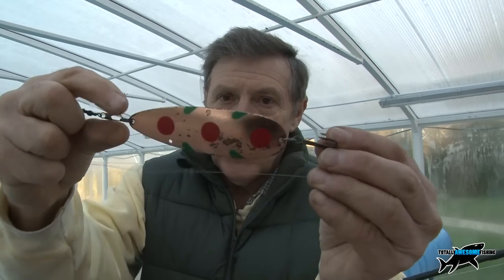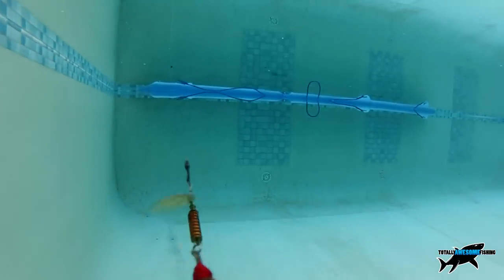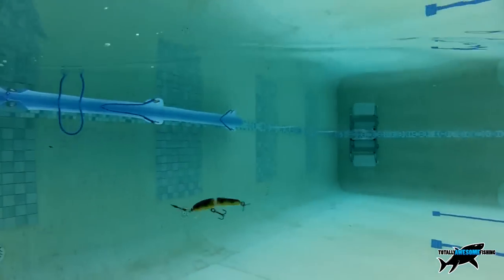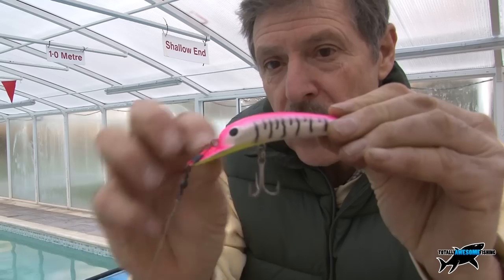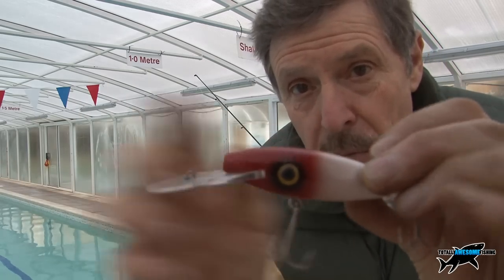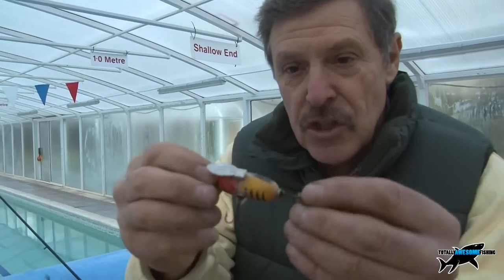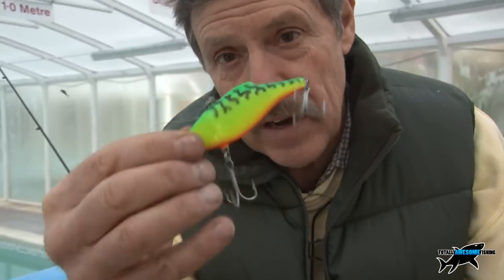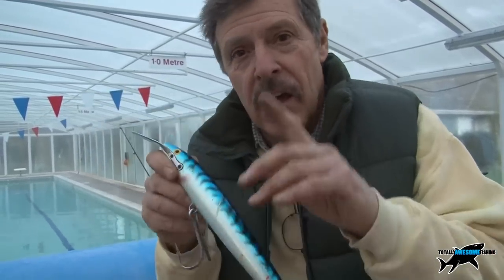Pike fishing lures (Part 2 - Underwater)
The Totally Awesome Team take to the water to check out the different patterns of spoons, spinners, plugs and other pike lures. Testing them in their testing pool in the Hampshire countryside. Featuring some great underwater footage of the lure action and also showing Graeme's deadly Green Barramundi lure as seen in our famous Pike fishing with Lures video. Graeme shows you various techniques such as twitching and sink and draw.

▬▬▬▬▬▬▬ SOCIAL MEDIA ▬▬▬▬▬▬▬

▬▬▬▬▬▬▬ ABOUT TAFISHING ▬▬▬▬▬▬▬

▬▬▬▬▬▬▬ TAOUTDOORS ▬▬▬▬▬▬▬